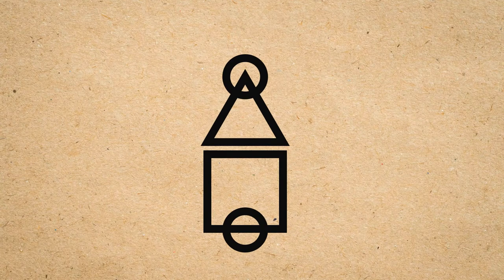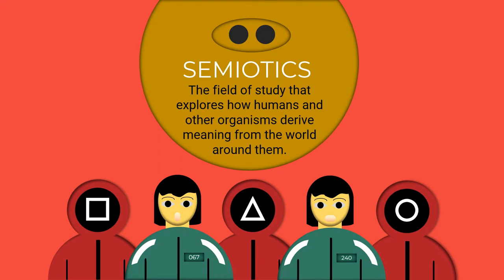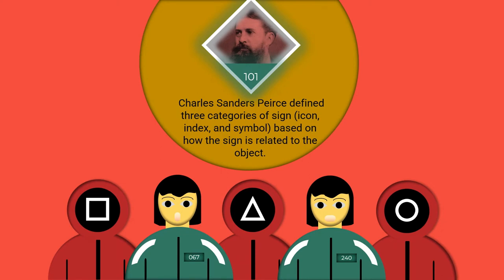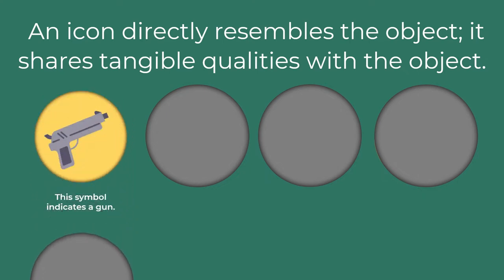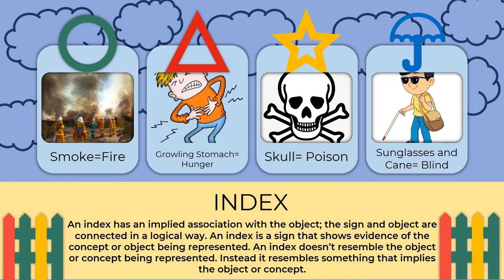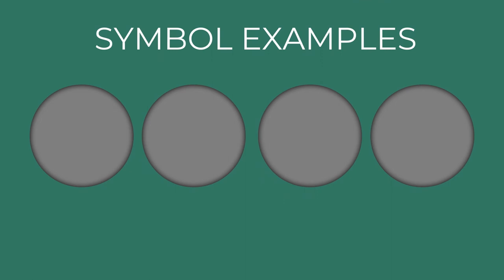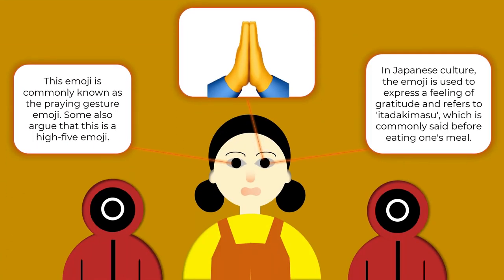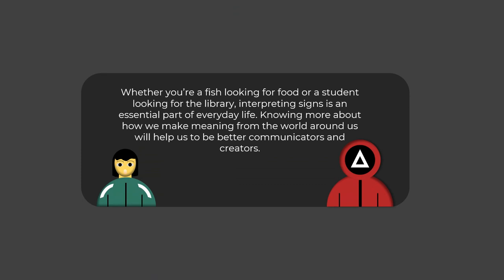SEMIOTIC ART ANALYSIS (Squid Game Themed Reporting)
Powerpoint Presentation template not mine.